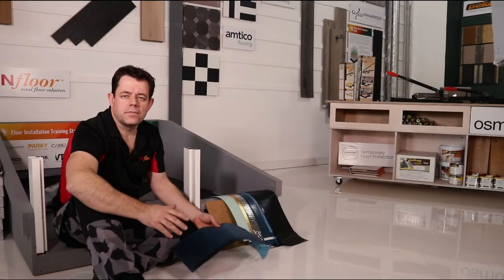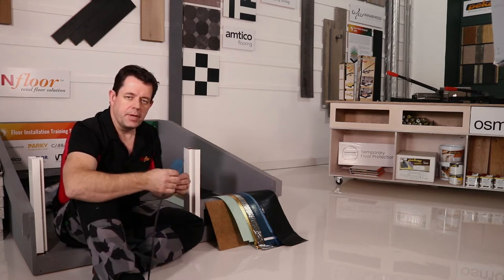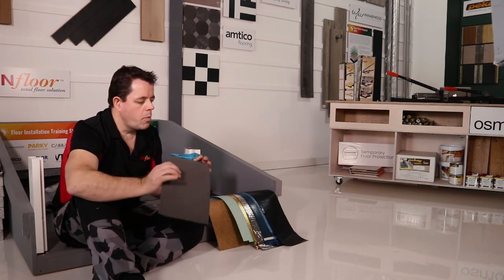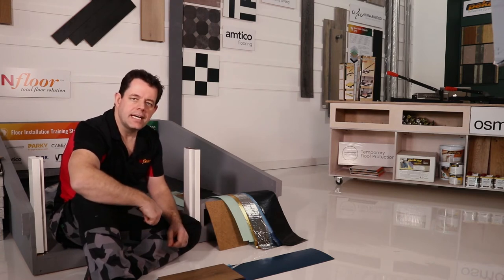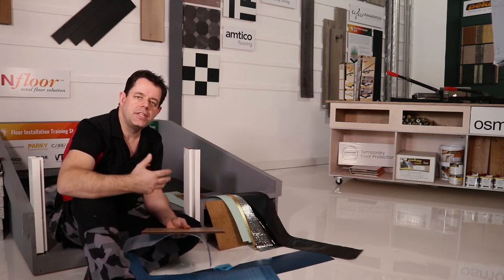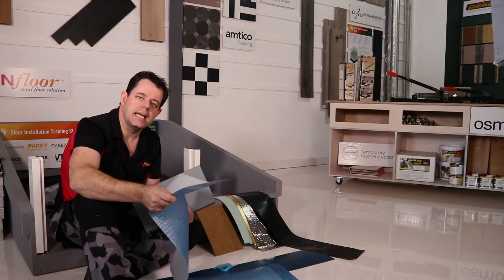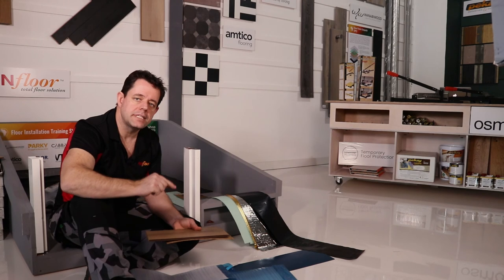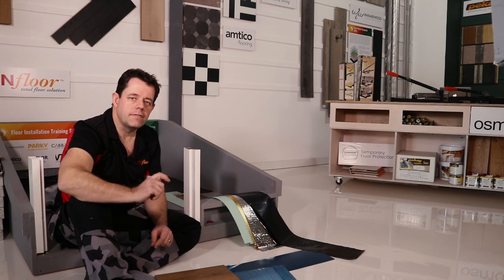Finfloor's Good to Great Series // Underlays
In this episode of the Finfloor Good to Great Series, Barry Doveston from Flooring Africa, explores useful tips on how to use underlays in your floating floor installation. He covers types of moisture barriers, and how to choose the right ones, plus practical tips on acoustic underlays.